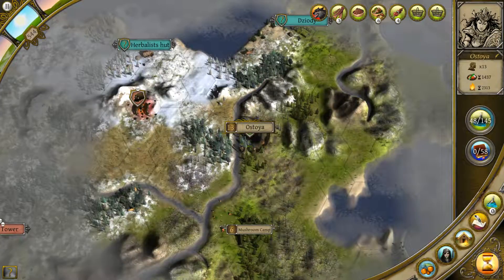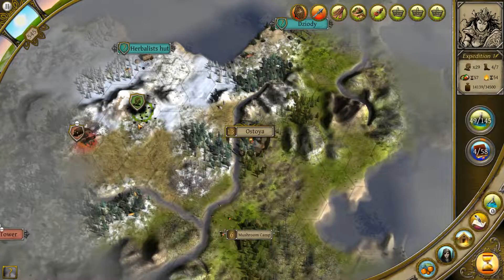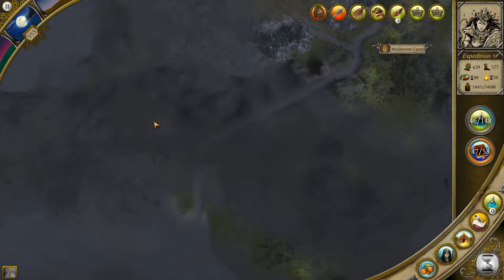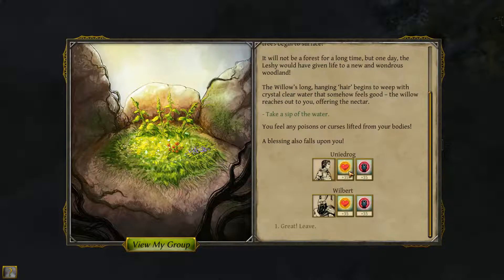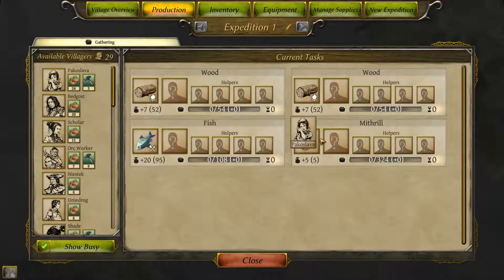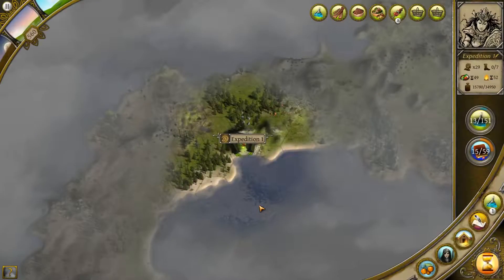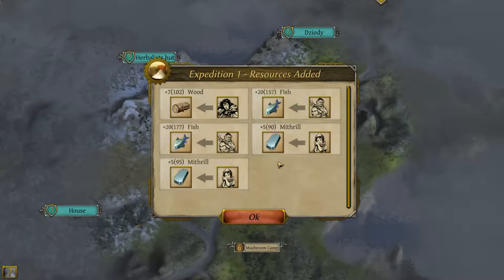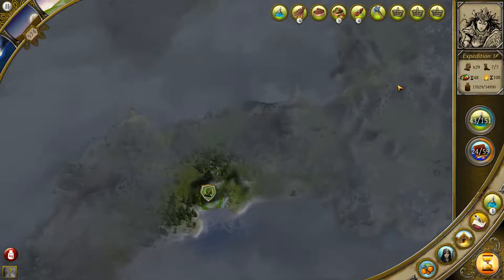Long Plays Thea #77 -- The Night of Kupala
Thea: The Awakening is a turned-based strategic survival game inspired by the Slavic mythology and set in a procedural dark fantasy world infused with non-linear story and unique combat system.